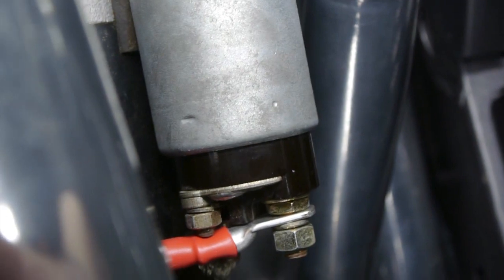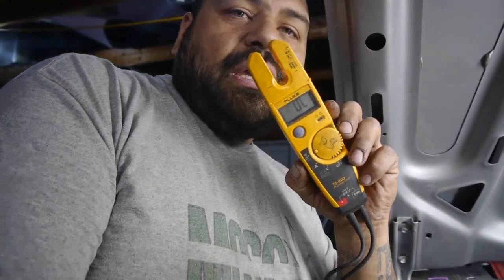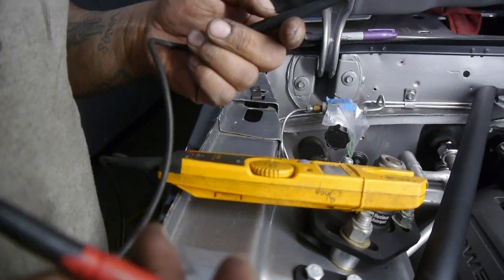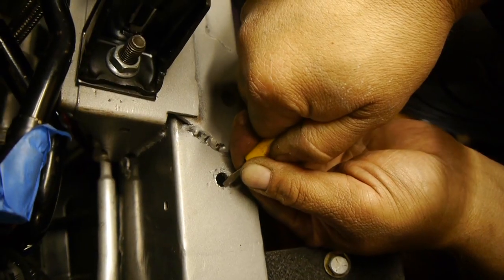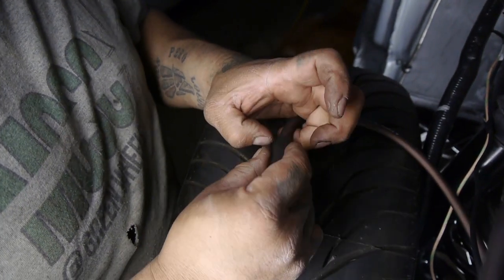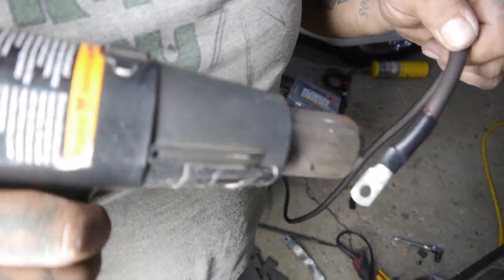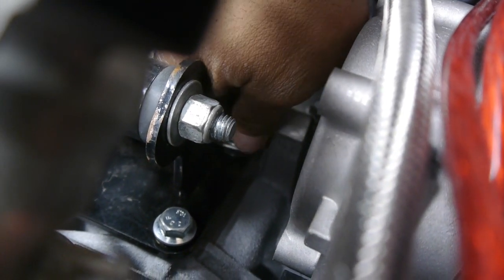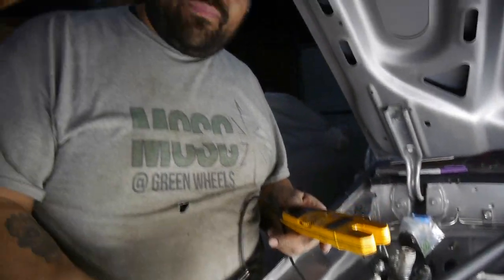PROPERLY GROUNDING A FOX BODY MUSTANG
How I grounded the fox body mustang coyote aluminator swapped.